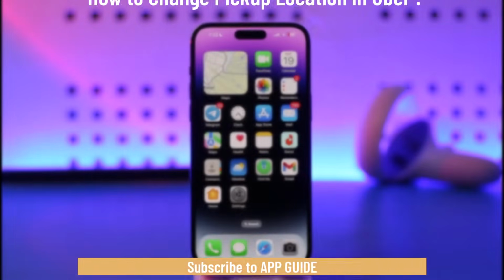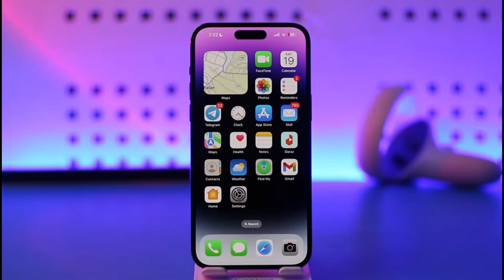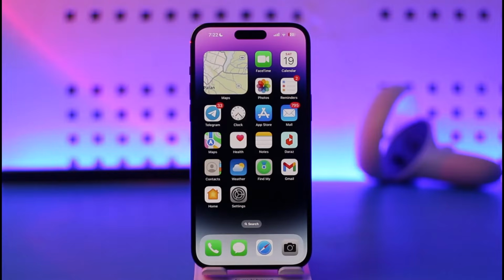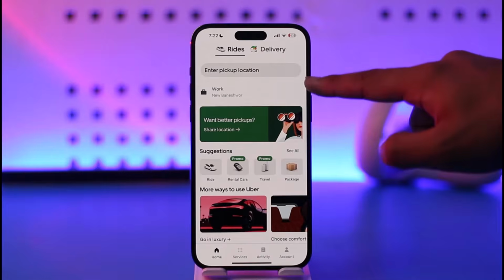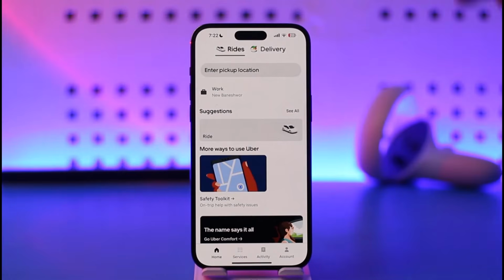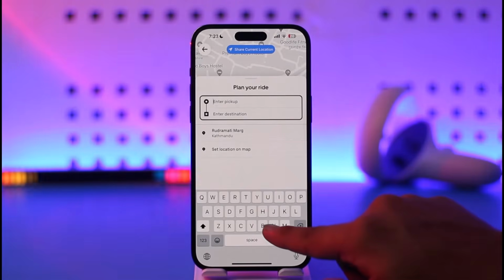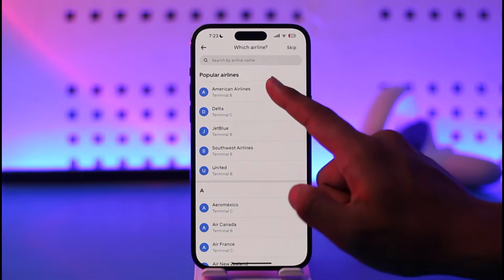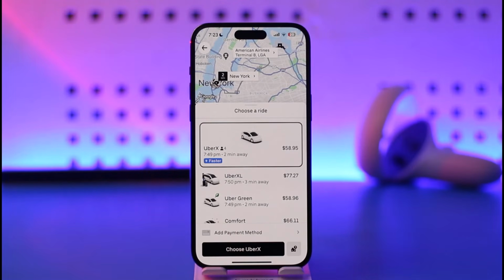How to Change Pickup Location in Uber !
➜ This video guides you through an easy step-by-step process to change your pickup location in Uber. So make sure to watch this video till the end.

~ Chapters:
0:00 Introduction
0:11 Change Pickup Location
0:55 Conclusion